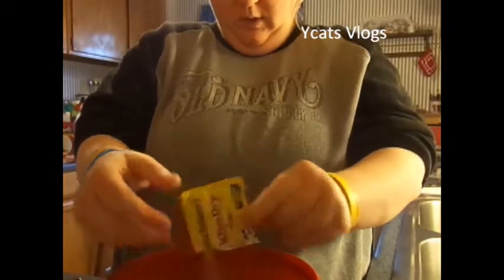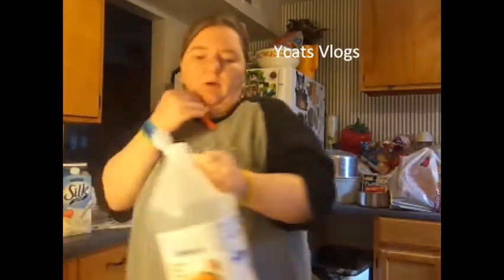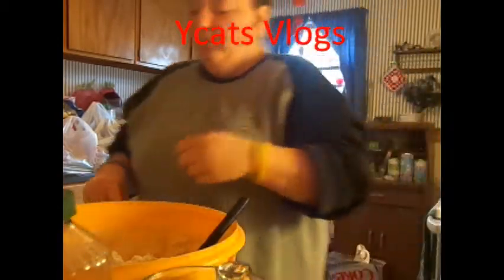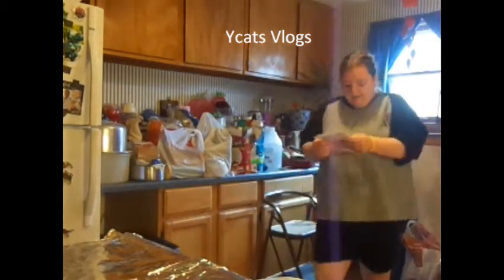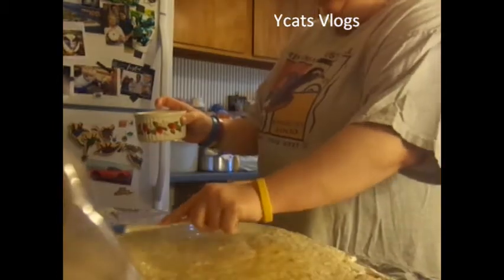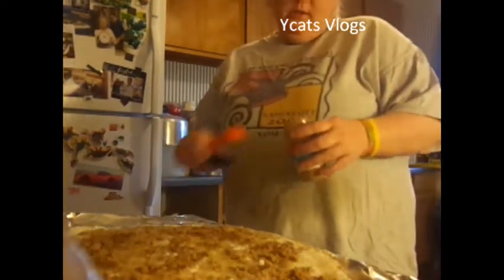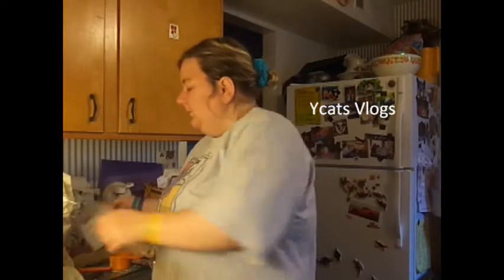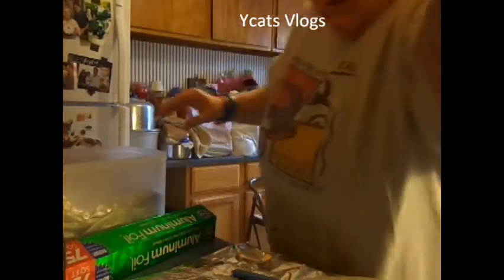My Grandma's Cinnamon Rolls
sorry the video is so long. but this was fun.